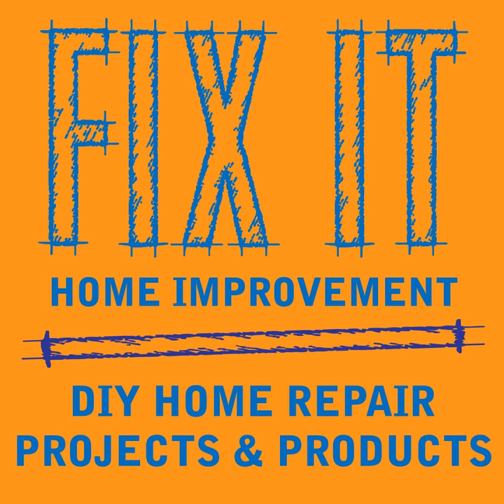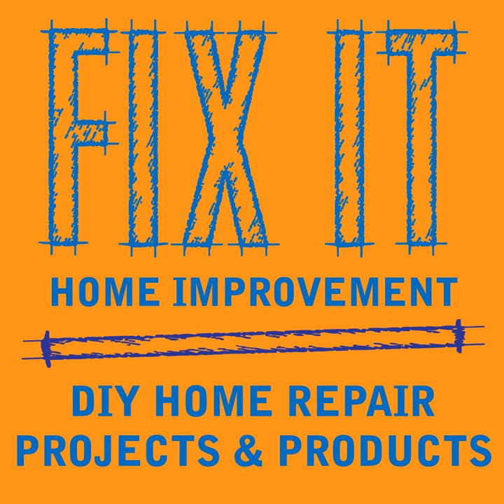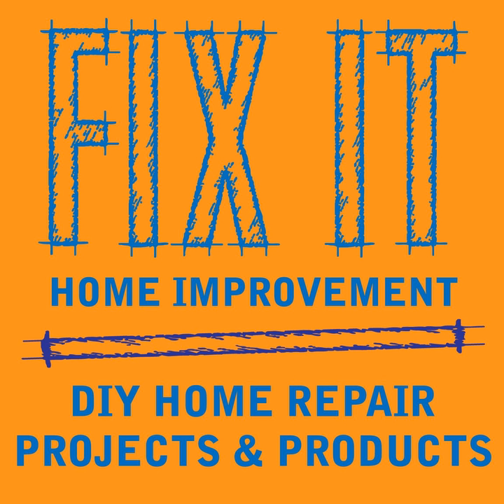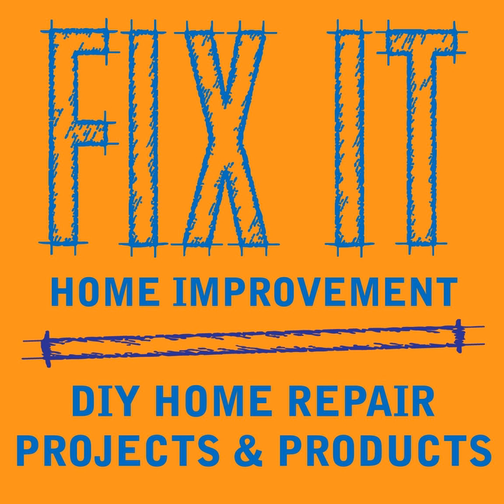Decking Materials - Home Improvement Podcast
This week we talk about decking.